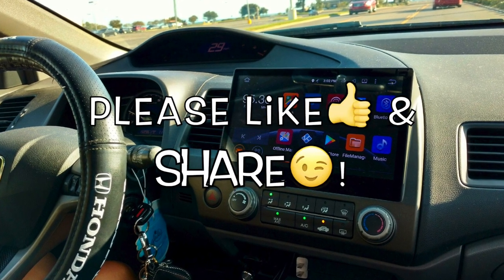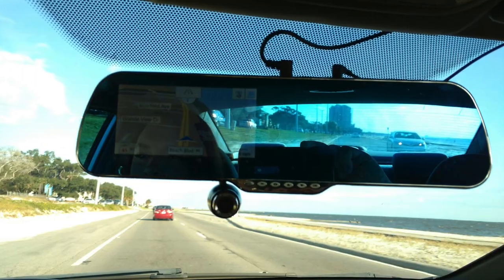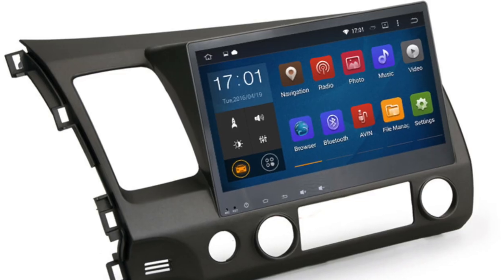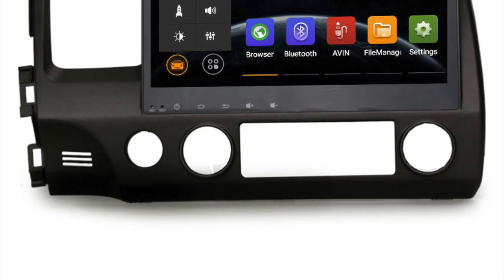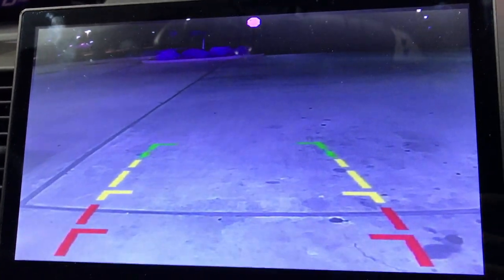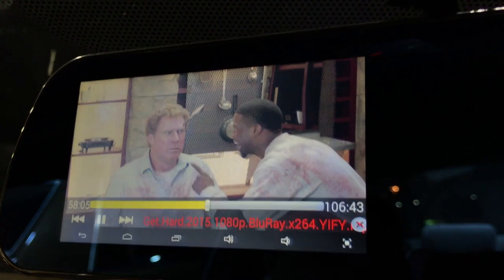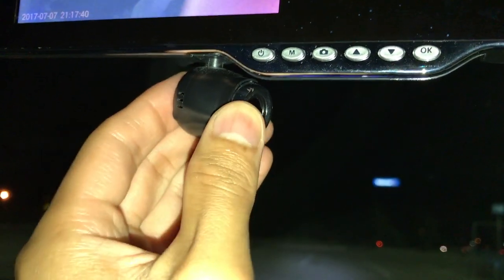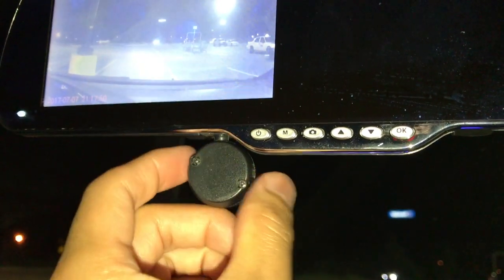✅Honda Civic Android Auto Dashboard Head Unit 🖥 & Smart Rear View HD Mirror Dash Cam Quick Overview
✅Best Backup Camera ➜ or ➜
✅Mirror Dash Cams ➜ or ➜
✅Best Android Head Units ➜ or ➜

The best Android auto head units and other new car upgrades can really enhance the look and feel of your new or old car. This video is about two quick mods that were done to a older Honda Civic coupe but can also be done to a Honda Civic Sedan. There is an Android unit for every make and model car or truck out there on the market. Having an android car is great for watching movies, playing games, or mirroring your phone onto your Android head unit. I also modified the rear view mirror on the Honda Civic to a smart Android dash cam mirror with an integrated screen. You can watch movies in your Honda Civic on the rear view mirror or even use it as a radio or GPS. There is so much value in Android units. These are some easy cheap mods that can be done to any Honda Civic or other makes and models. My favorite device is the HD Mirror cam! I believe the unit I installed in this Honda was called a 10.2'' Android Double din Radio for Honda Civic.

Double Din Boss Audio ➜ + Double Din Dash ➜